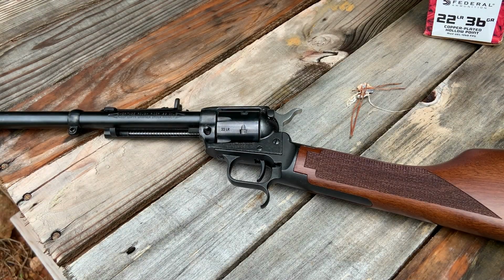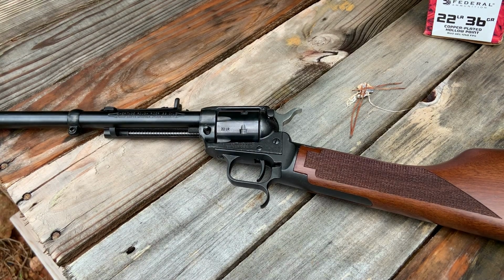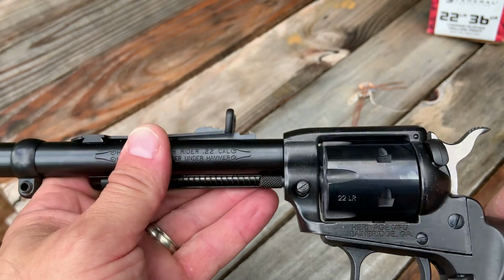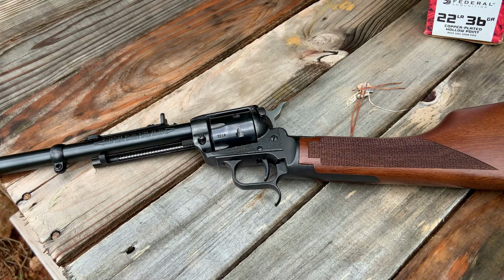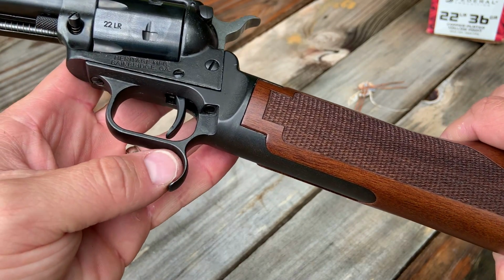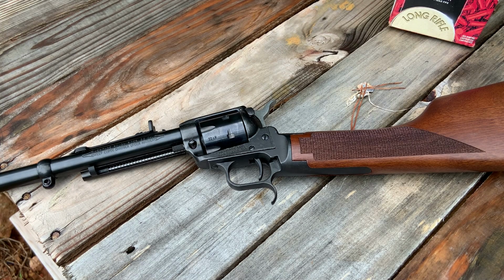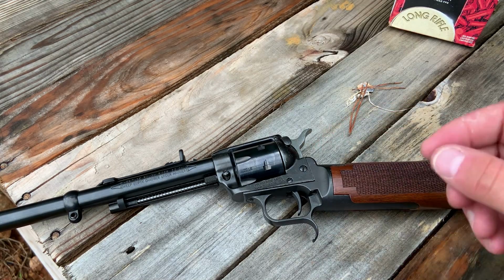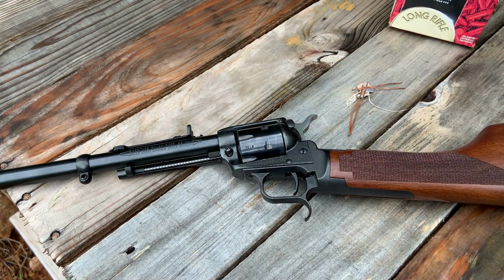A Revolver Rifle (Heritage Rough Rider Rancher)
Heritage Rough Rider Rancher